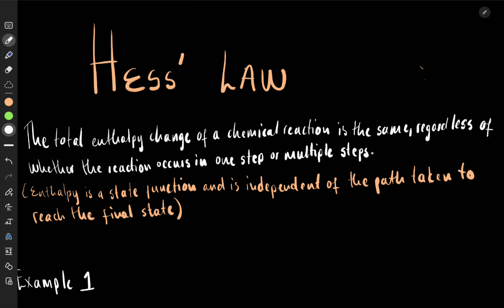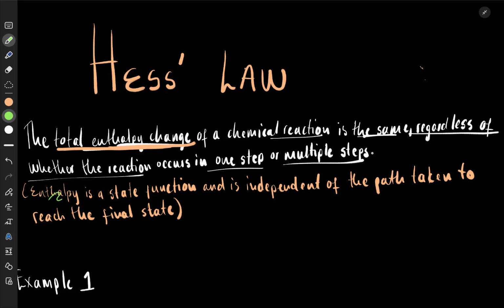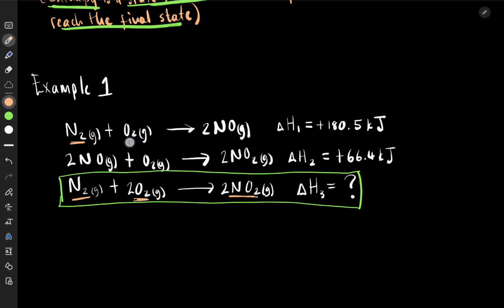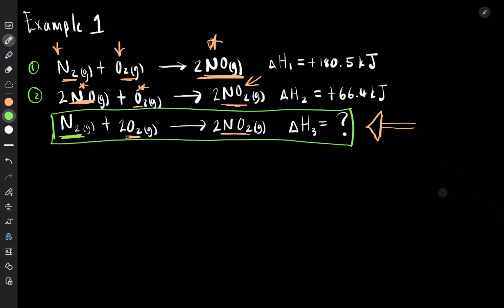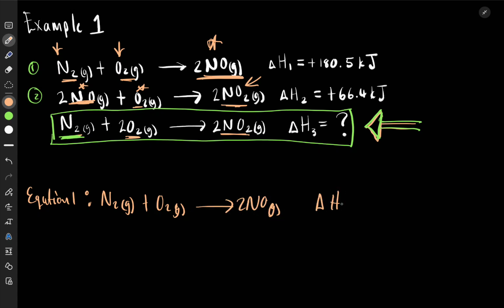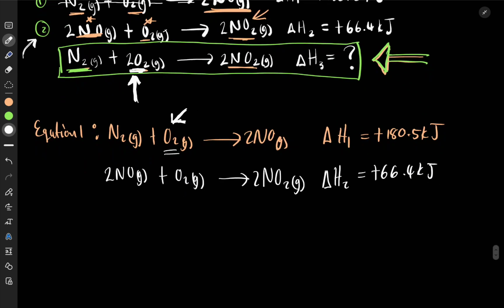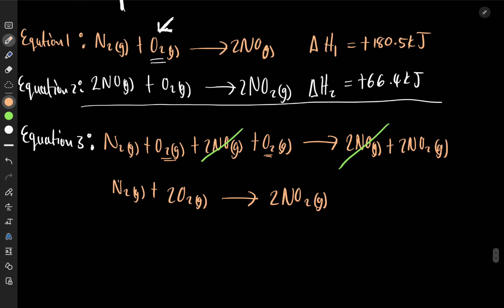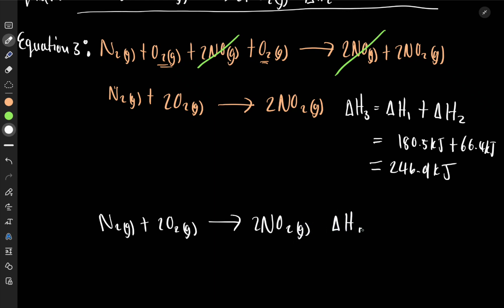Hess Law Introduction - Worked Example 1